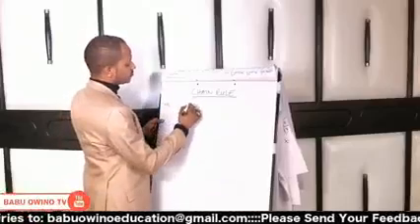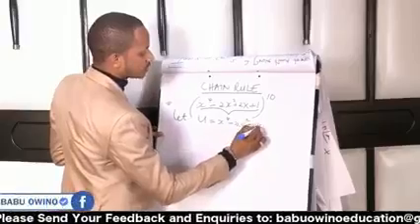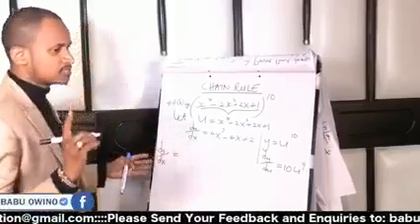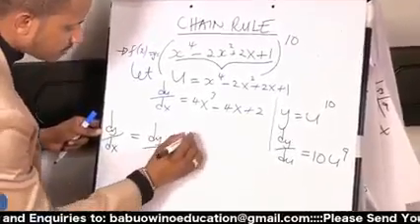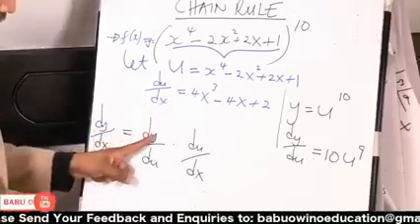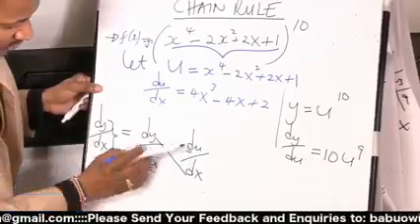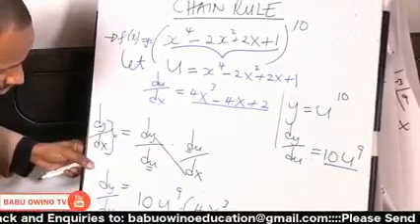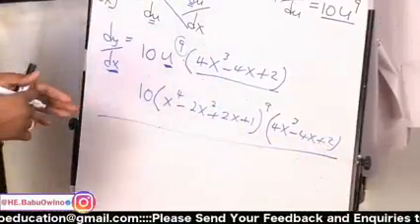BABU OWINO OFFERING ONLINE CLASS FOR MALALA, AISHA AND SAKAJA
THE MEDIA CJ is a news leading channel in Kenya updating our viewers on what's happening in Kenya and beyond.
Our main intention is to inform , educate, entertain you and promoting talents.